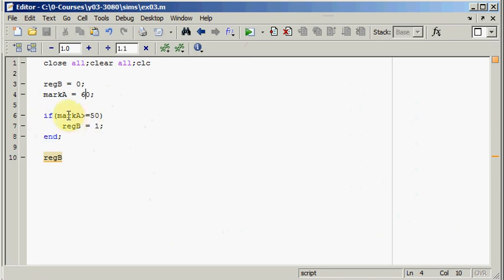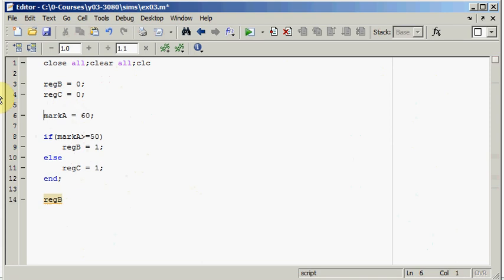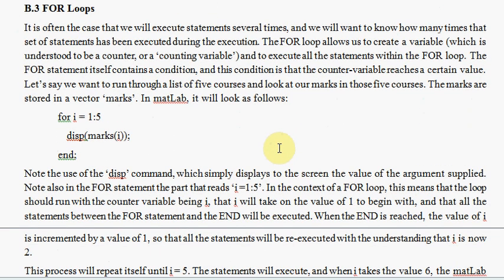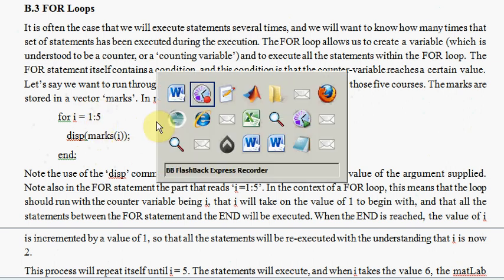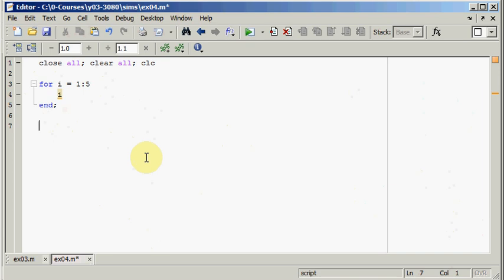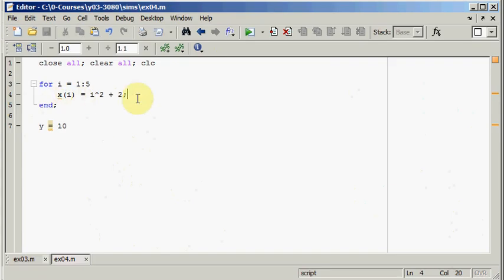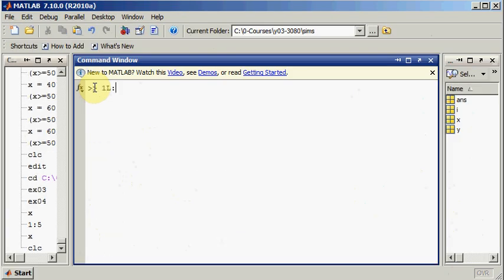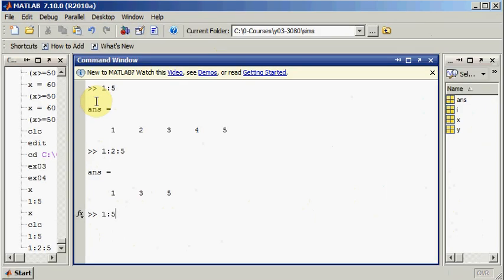Conversations on Matlab - Chapter 4. 3 of 4 - Logic flow - IF..THEN, FOR, WHILE DO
Comparators and logic statements; composing conditions. Program flow control; if..then statements, for loops, while..do loops